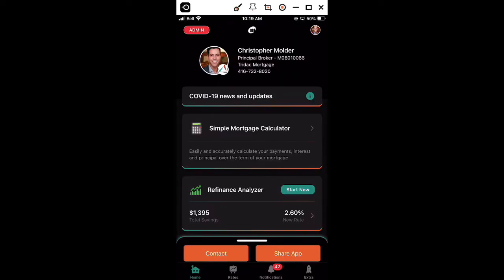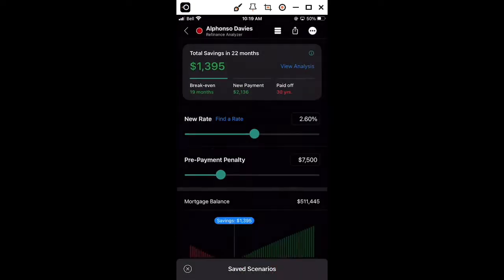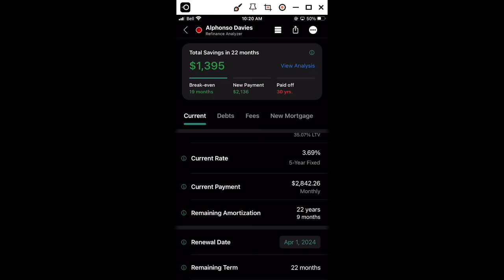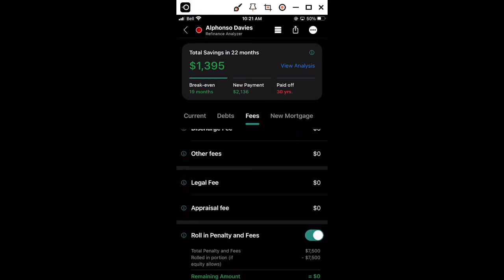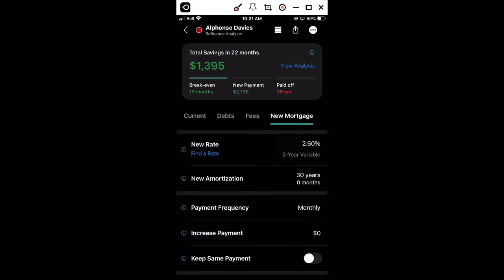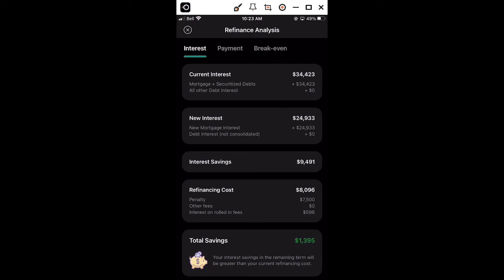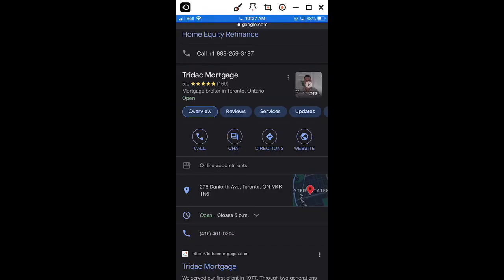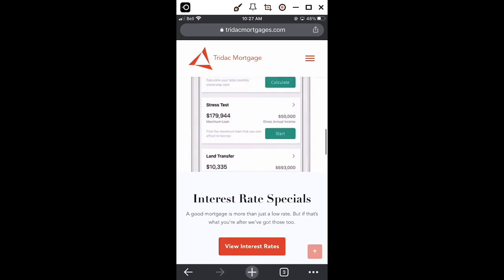MCC Home Centre App: Refinance Analyzer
The MCC Home Centre App helps homeowners understand their mortgages. Here, we review the Refinance Analyzer tool.